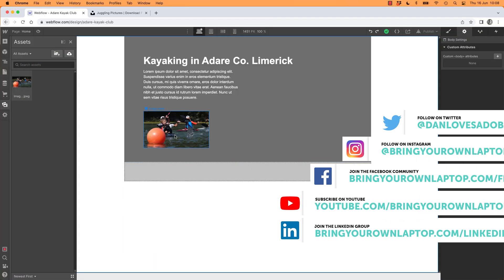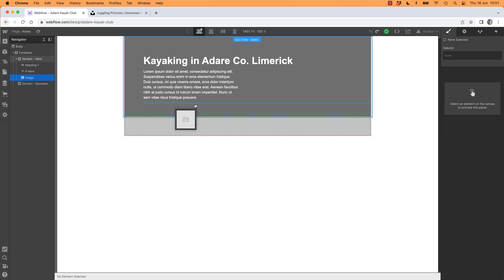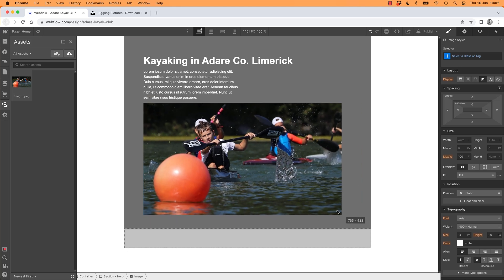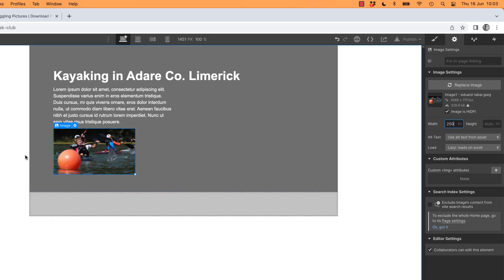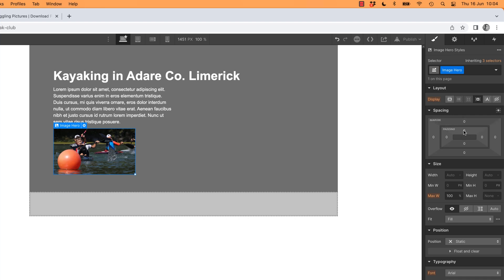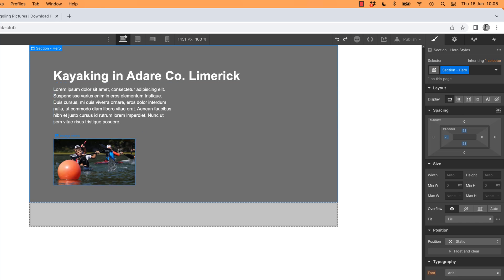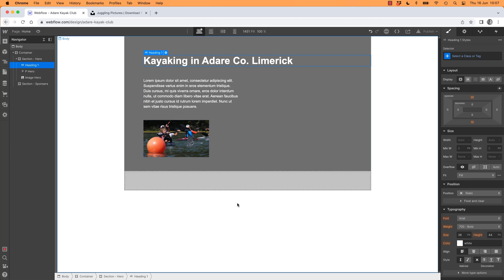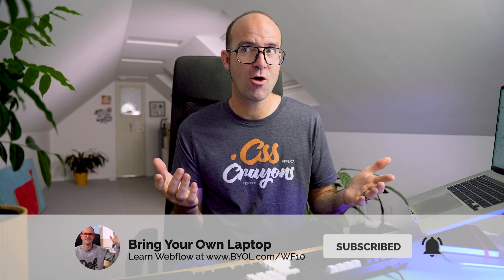How To Add Images With Margin in Webflow